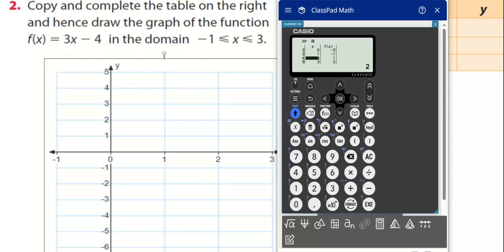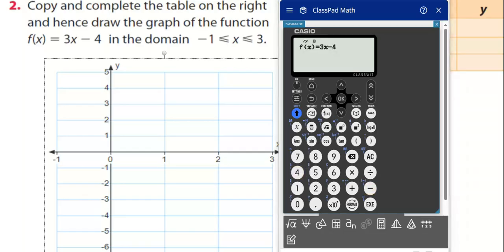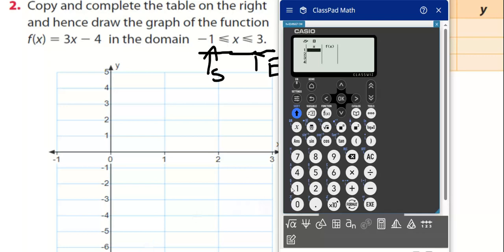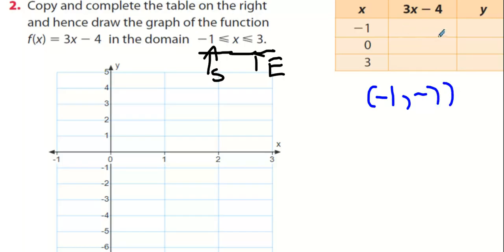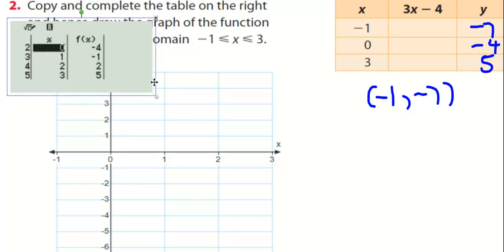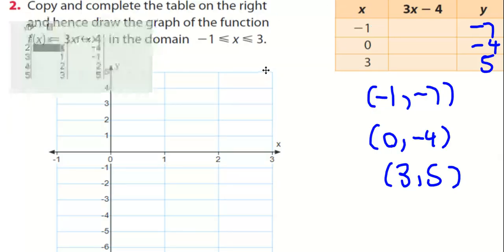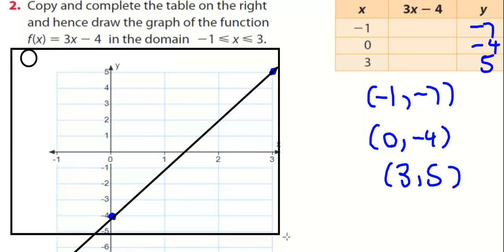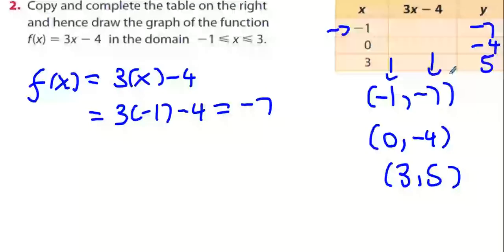txt 2o ex 22 1 q2